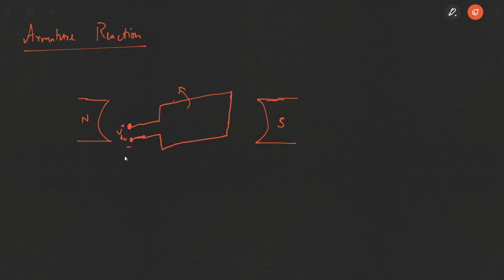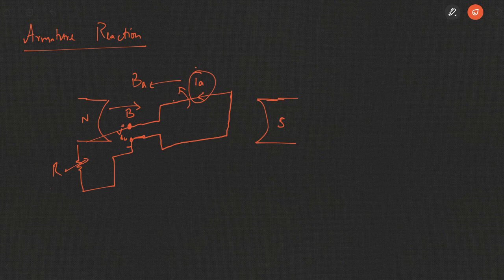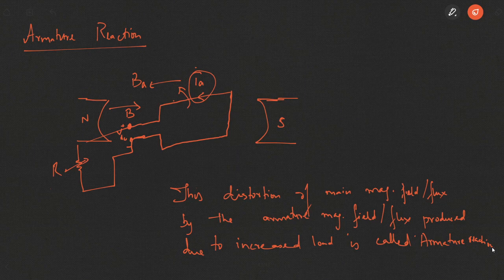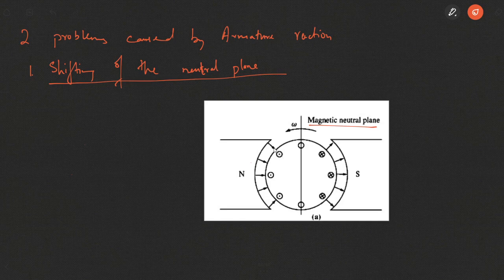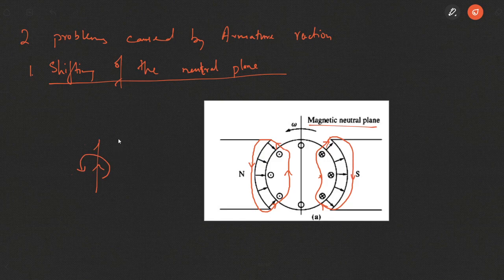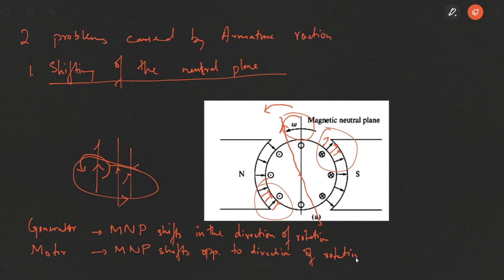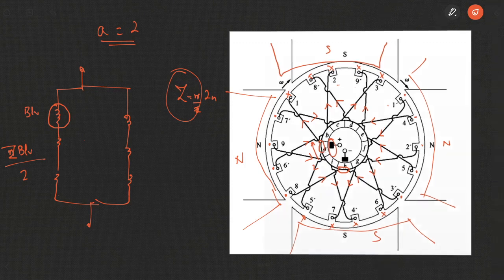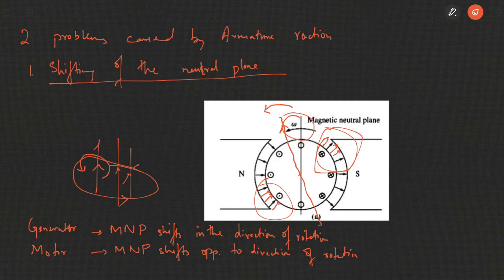EM 07 Problems in Commutation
Problems in Commutation in DC Machines
Armature reaction Explained